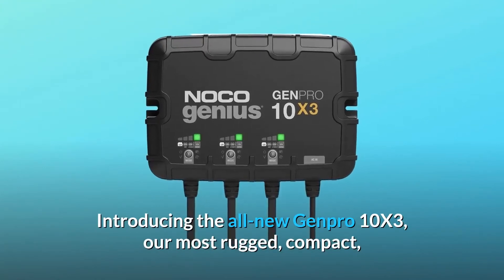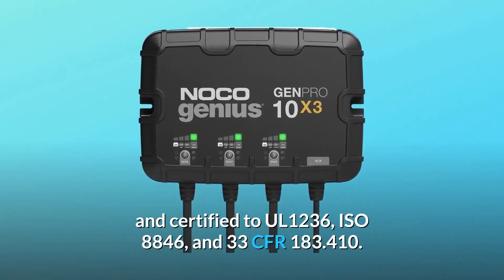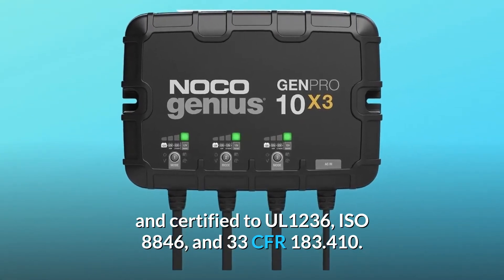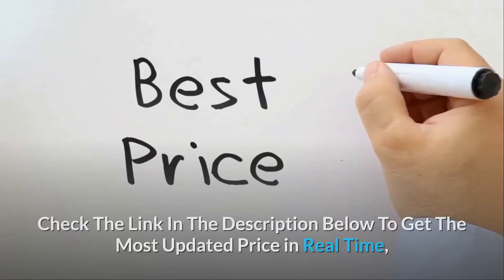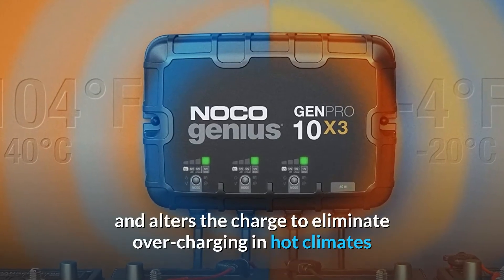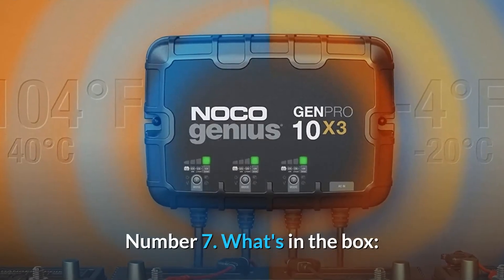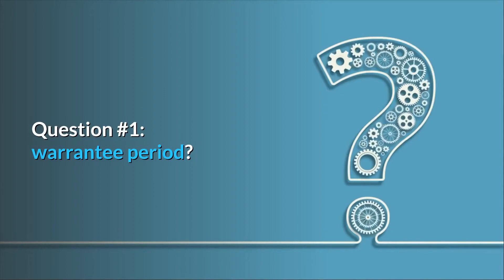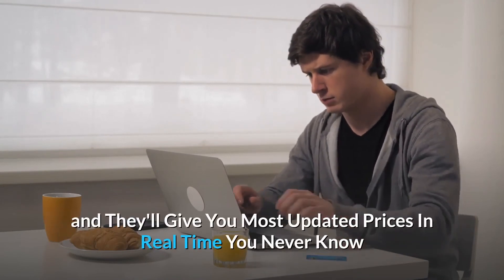NOCO Genius GENPRO10X3, 3-Bank, 30-Amp Review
The Genpro 10X3 is the most durable, small, and powerful onboard marine battery charger we've ever created. The Genpro 10X3 can charge and maintain up to three (3) 12-volt lead-acid and lithium-ion batteries, such as flooded, gel, AGM, and deep-cycle batteries. Each 12-volt battery bank can provide up to 10-amps of pure charging power while also serving as a battery maintainer and desulfator. Genpro 10X3 30-Amp 3-Bank Waterproof Onboard Marine Battery Chargers (120-240VAC), Self-Tapping Mounting Screws, User Guide, 3-Year Warranty, and UL1236, ISO 8846, and 33 CFR 183.410 certifications are included.

Number one, there are several banks: For 12-volt batteries, such as marine, boat, starting, and deep-cycle batteries, a three-bank onboard battery charger rated at 30-amps - 10-amps each bank - is available.

Number 2. Charging modes: Charge and operate each battery bank independently with various charging modes for all kinds of lead-acid and lithium-ion batteries, including 12V, 12V AGM, 12V Lithium, and 12V Repair Mode.

Number 3: Get precise charging - An inbuilt thermal sensor measures the ambient temperature and adjusts the charge to avoid overcharging in hot areas and undercharging in cold regions.

Number 4: Charges dead batteries with a voltage as low as 1 volt. Alternatively, you may use the all-new force mode to take over and manually begin charging dead batteries down to zero volts.

Number 5: Simplified mounting: With an incorporated anti-vibration backing to isolate shock, vibration, and noise, a simplified mounting mechanism enables for fast and simple instals in any orientation, including upside-down.

Number 6 is a water-resistant design: An onboard battery charger that is totally sealed and waterproof, with an ingress protection certification of IP68. It has also been subjected to rigorous life cycle testing, including thousands of hours underwater.

What's in the box, number seven: GENPRO10X3 30-amp 3-bank waterproof onboard marine battery chargers (120-240VAC), including 72-inch (182cm) DC cables with 3/8-inch (M10) eyelets, 72-inch (182cm) Type-B AC cable, (2) self-tapping mounting screws, user instructions, and 3-year guarantee

Introducing the all-new GENPRO10X3: It's like our GEN3, but better. It is 27% smaller and has a 33% higher power output. It's one of the most reliable onboard marine battery chargers we've ever produced.

Frequently Asked Questions:

Question 1: What is the warranty period?
The GENPRO10X3 is covered by a 3-year guarantee.

Question #2: Will this work on 220v plugs in Australia? or will I need a transformer?
It works with 110V - 240VAC electricity.

Question #3: I have two Perko battery selectors that have 1/2, all, and off settings. What is the best method to connect the 10x3? Is it safe to use either switch with any selection?
Answer: Regardless of how they are linked to each other, all 12-volt batteries should be linked to their own bank of the charger.

Searches related to NOCO Genius GENPRO10X3, 3-Bank, 30-Amp Review

NOCO Genius GENPRO10X3 3-Bank 30-Amp
NOCO Genius GENPRO10X3
NOCO Genius GENPRO10X3 3-Bank
GENPRO10X3 3-Bank
NOCO GENPRO10X3 3-Bank
NOCO GENPRO10X3
NOCO GENPRO 10X3
NOCO Genius GENPRO 10X3